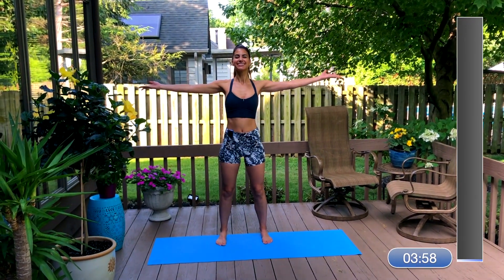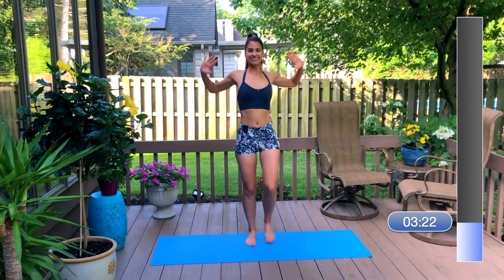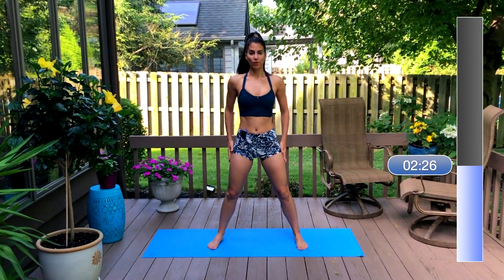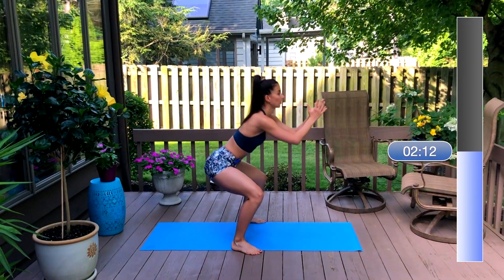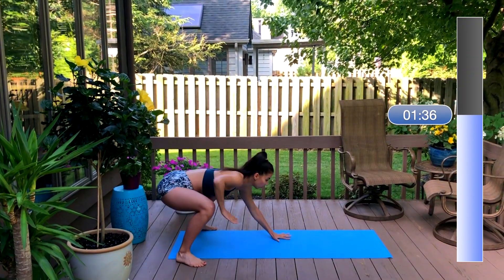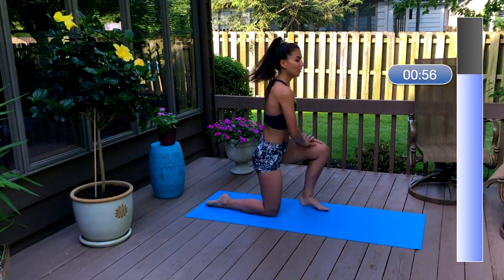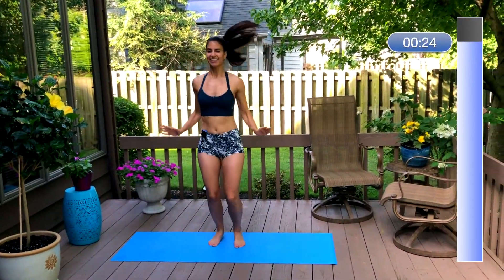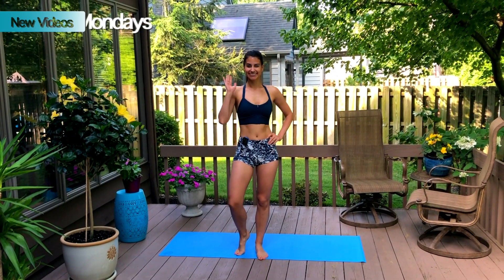How to Warm Up for At Home Workouts | 4 Minutes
▼ FOLLOW ME ▼